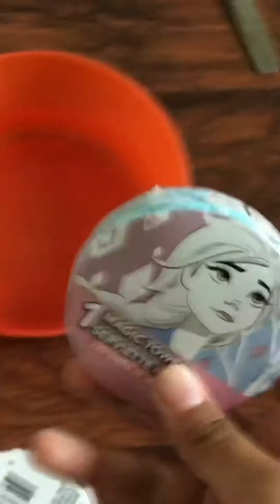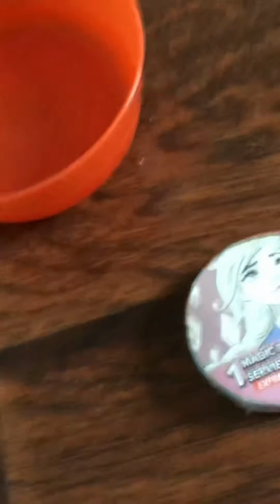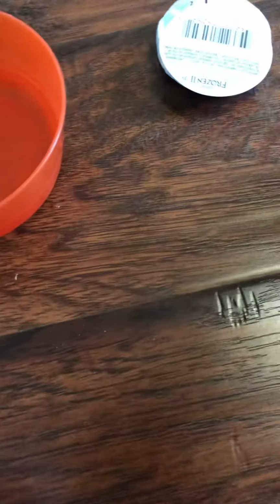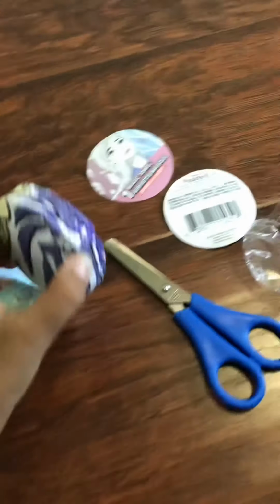Magic towels they revel in water ! Magic towels and I got them at the dollar tree!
Magic towels got it from the dollar tree there’s a bunch of magic towels there in my dollar tree!